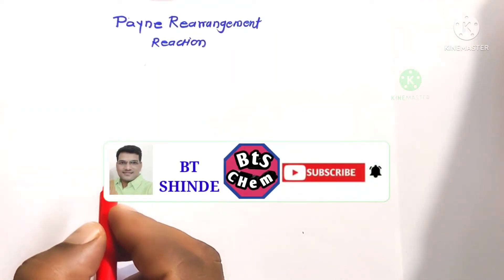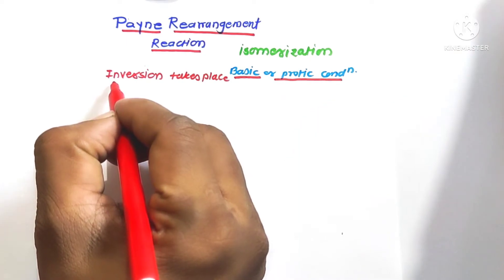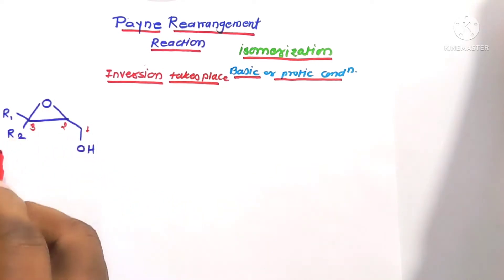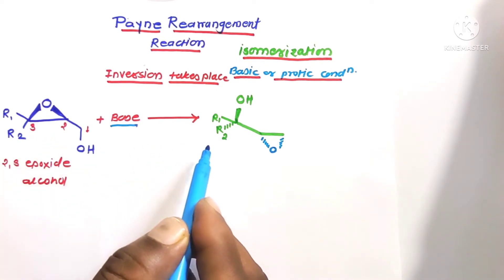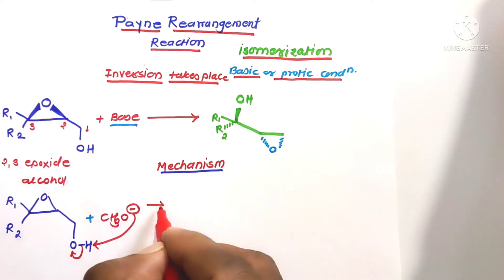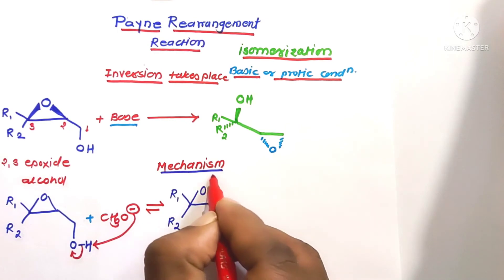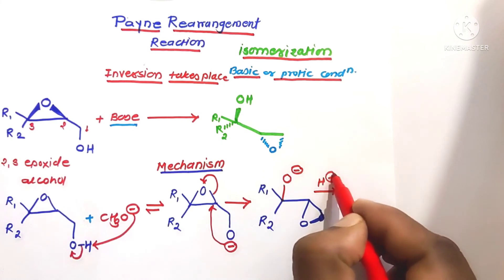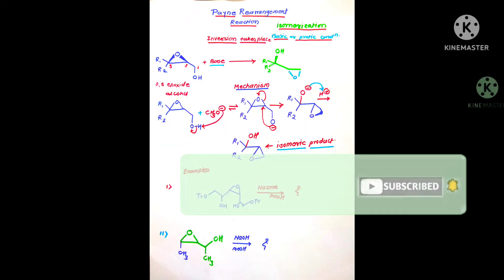Payne Rearrangement Reaction